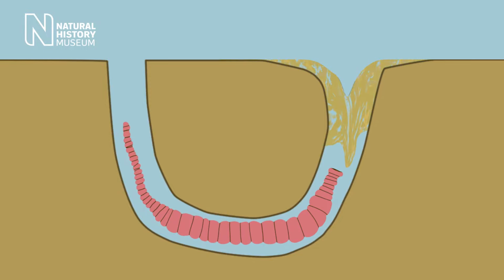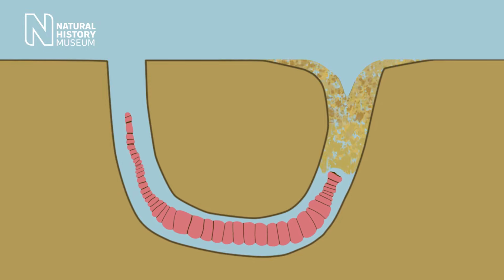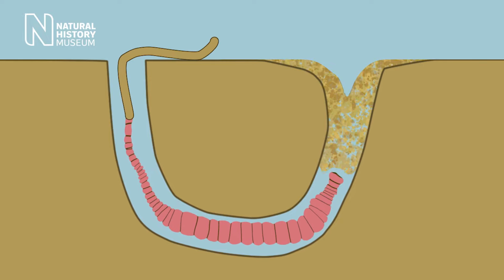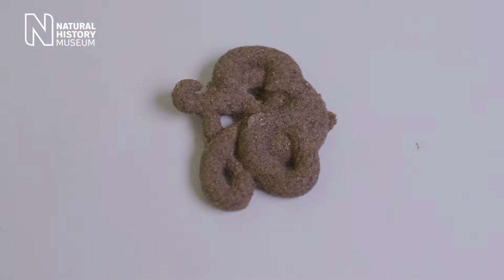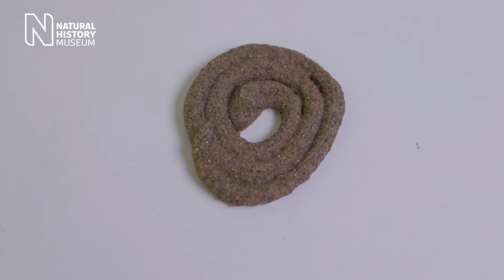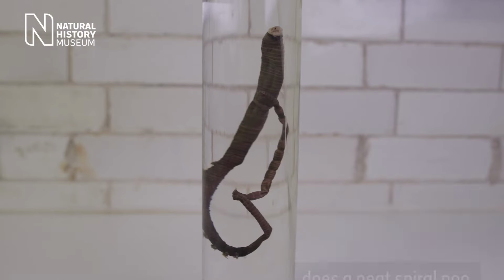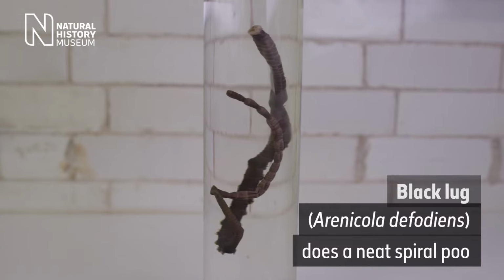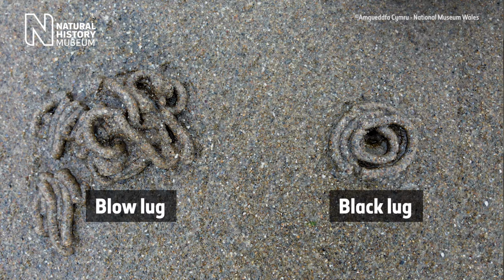Lugworm poos and the secrets they hold | Natural History Museum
Squiggly little mounds of sand are a common sight when you walk along a beach at low tide. These are the signs of a hidden but industrious worm that has an important place in the beach ecosystem. What's more, a quick look at those sand piles will help you decode a secret that they kept from scientists for rather a long time.

The Natural History Museum in London is home to over 80 million specimens, including meteorites, dinosaur bones and a giant squid. Our channel brings the Museum to you - from what goes on behind the scenes to surprising science and stories from our scientists.